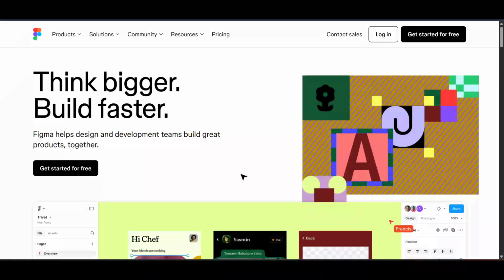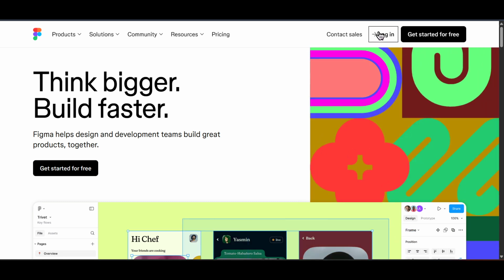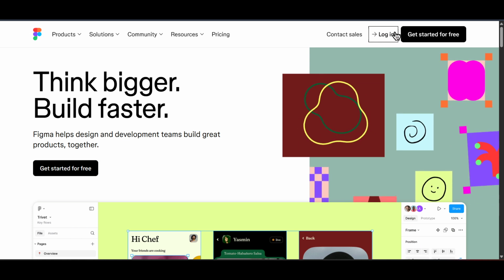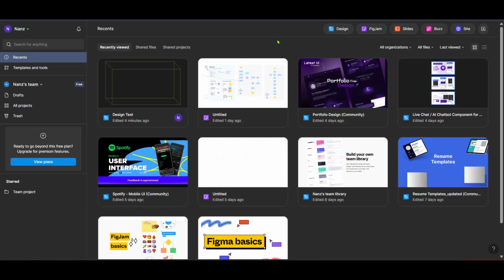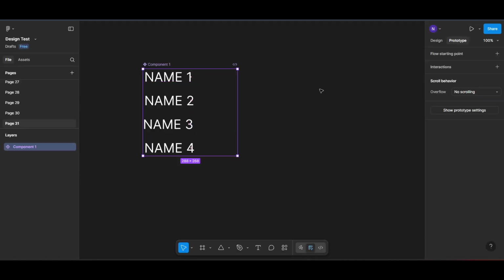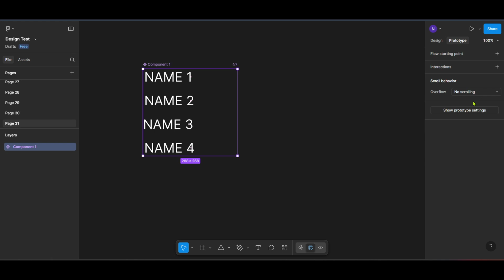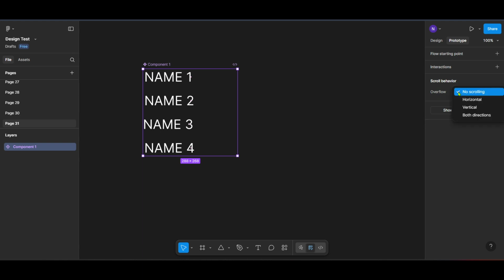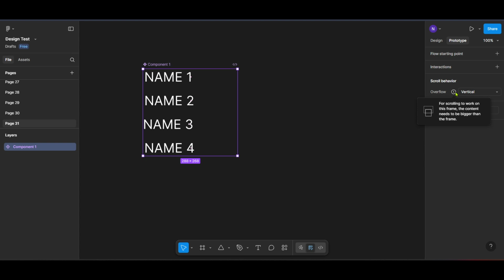How To Make A Vertical Scrollable List In Figma 3 Minutes Figma (Full 2025 Guide)